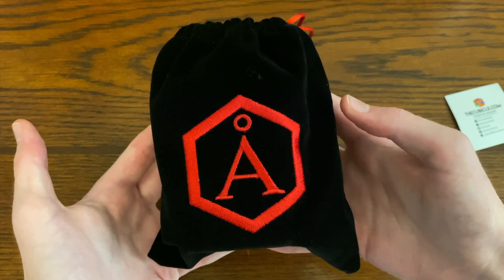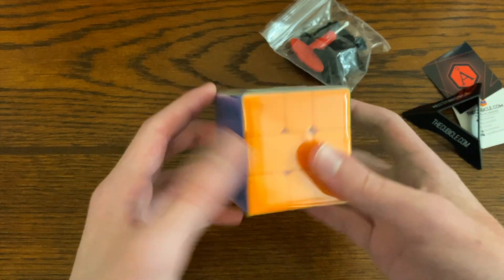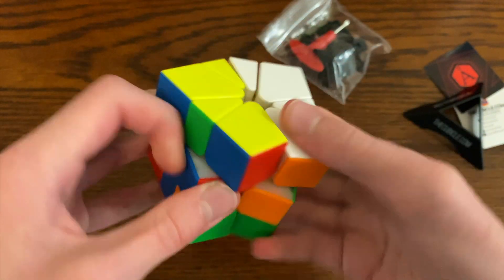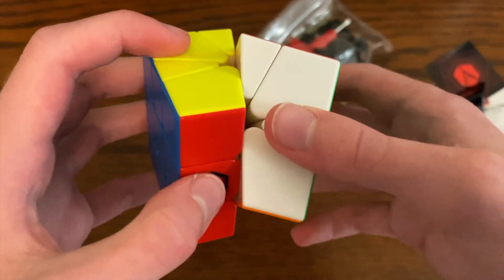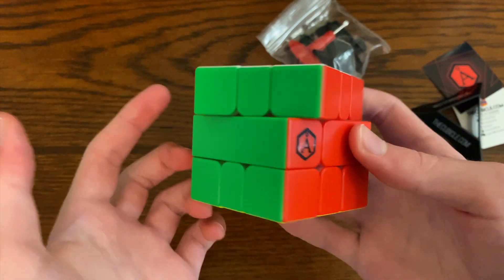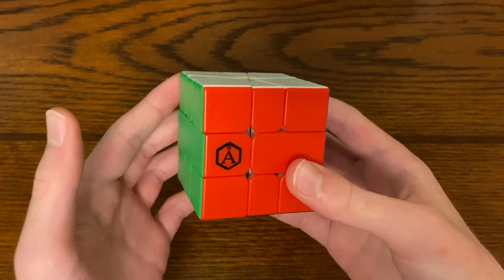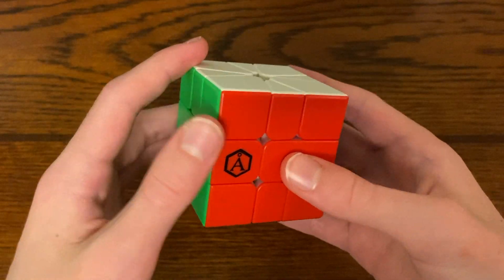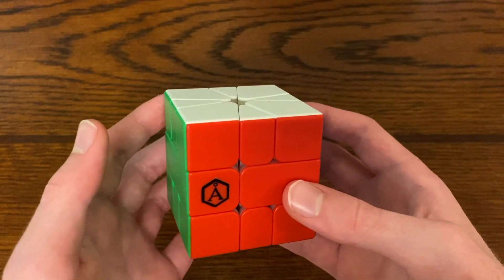Ångstrom MGC Square-1 Unboxing, First Impressions, Final Thoughts & Solves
This cube is too good...

16 likes and I'll upload another video tomorrow.

TheCubicle recently restocked many premium puzzles, so now is a great time to get some!

Angstrom MGC Square-1, Square-1 Unboxing, Angstrom Square-1 Solves